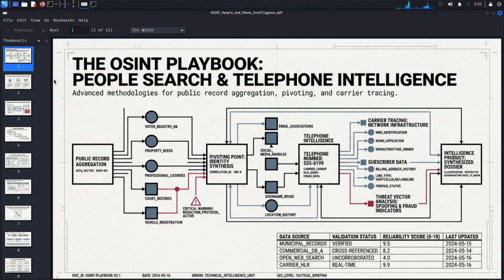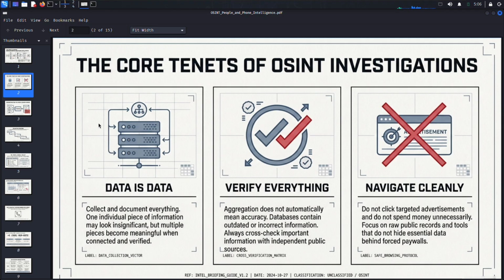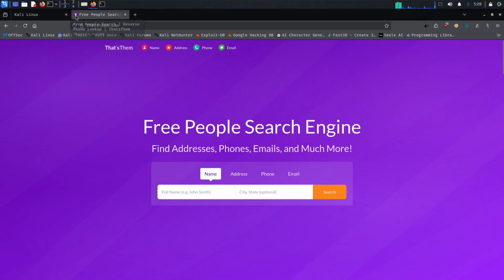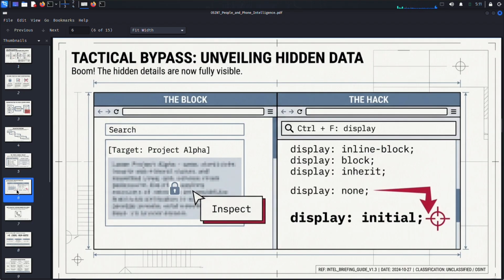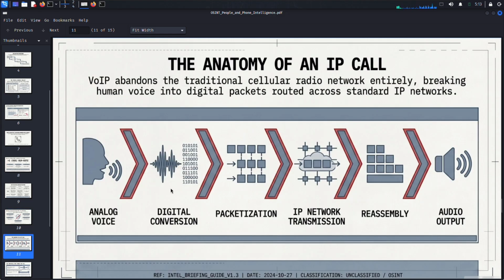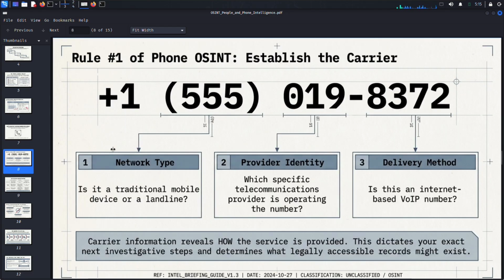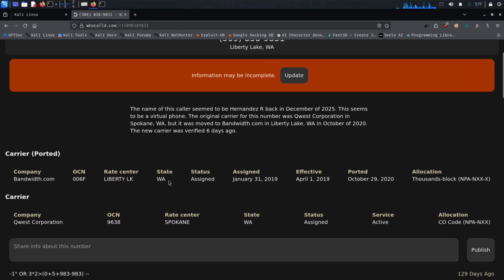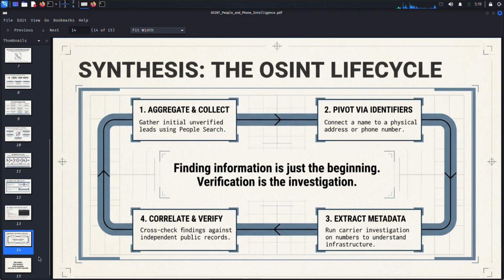FIND ANYONE BY NUMBER? 🕵️‍♂️ Reverse Phone OSINT & People Search (Day 7)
Welcome to Day 7 of our OSINT (Open Source Intelligence) Series! 🔍

In this deep-dive episode, we go beyond basic searches and explore advanced techniques for People Search and Telephone Number Investigation (Carrier OSINT).

📌 What You’ll Learn in This Video:
• People Search Engines: How services aggregate public records and how to pivot data (Name, Email, Phone, Address).
• Inspect Element Tricks: How to inspect page sources and bypass simple UI blurs to view hidden search details.
• Phone Number OSINT: Understanding Carrier Investigation, PSTN vs. VoIP (Fixed vs. Non-Fixed VoIP).
• Voice Protocols Explained: SIP (Session Initiation Protocol) & RTP (Real-time Transport Protocol) breakdown.
• OSINT Tools Covered: Thatsthem, Whocalled, AdvanceBackgroundCheck, Spokeo, Twilio, and PhoneInfoga setup overview.

1. Always verify information independently—aggregation does not equal accuracy.
2. Beware of misleading ads on public search sites.
3. Keep track of all data and pivot ethically.

💬 Have questions or want to see a specific tool next?